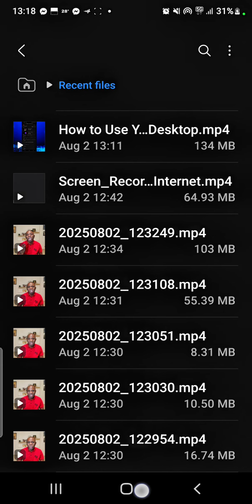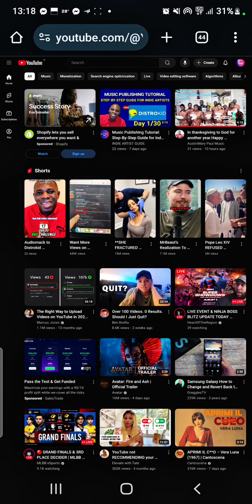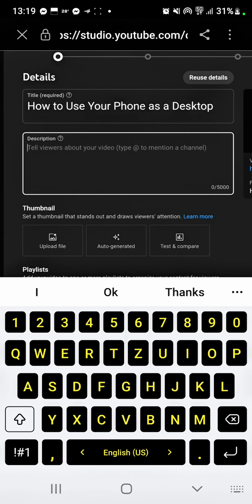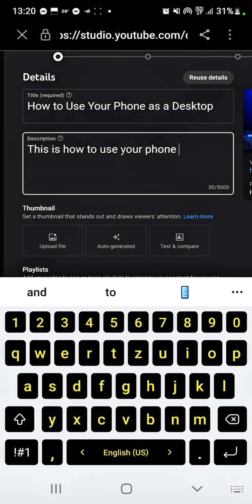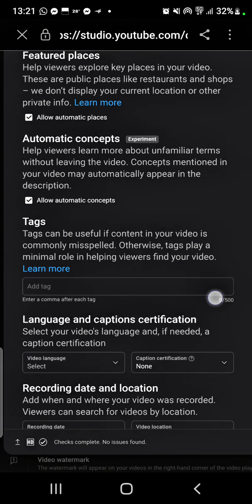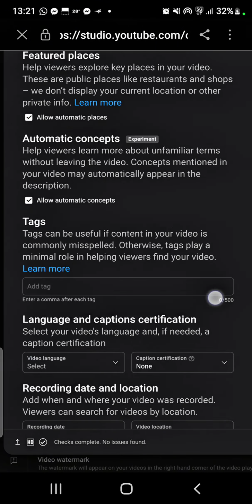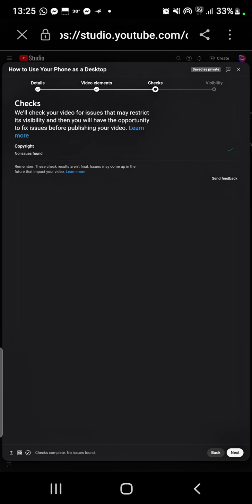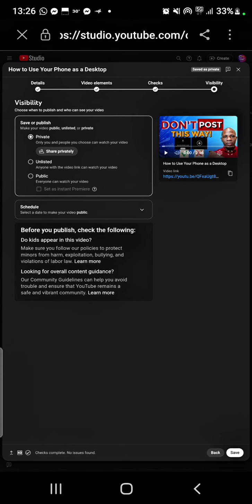How I Upload YouTube Videos With Just My Phone!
You don't need a desktop to get it right in Youtube Upload that ranks high in SEO for youtube growth. Your phone is enough! I’ll walk you through the entire process of uploading high-quality, optimized videos using just your phone — from renaming your files for SEO to setting thumbnails, tags, and metadata that help your content go viral.

✅ What you'll learn:
How to rename your video file for better search ranking
How to switch to desktop view on your phone’s browser
Step-by-step YouTube upload process from mobile
How to set title, description, tags, and language
Tips for thumbnails, playlists, end screens, and cards
Why visibility settings matter for your video’s reach
How to use ChatGPT to write descriptions and generate tags

⏱️ Video Chapters
00:00 – Introduction: Upload to YouTube Without a Desktop
00:20 – Why File Naming Matters for SEO
00:55 – Renaming Video File on Phone
01:20 – Opening YouTube in Desktop Mode on Phone
01:45 – Navigating to the Upload Section
02:05 – Selecting the Video to Upload
02:30 – How File Names Automatically Appear in Title
03:00 – Writing an SEO-Optimized Description with AI
03:35 – Uploading a Custom Thumbnail
04:00 – Setting Visibility to Private or Unlisted
04:20 – Adding Playlist, Tags, and Metadata
04:50 – Adding End Screen & Cards
05:20 – Why Mobile Desktop Upload Boosts SEO
05:50 – Final Thoughts & Subscribe

📌 This guide is perfect for mobile creators who want to grow their YouTube channel without needing a laptop or desktop.